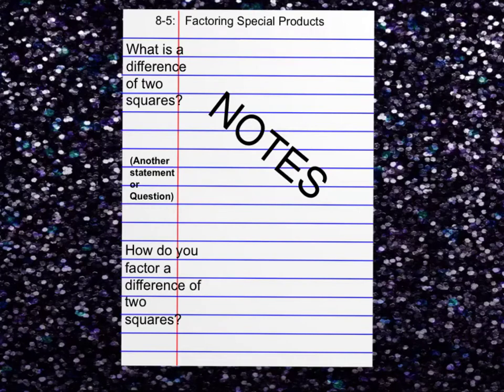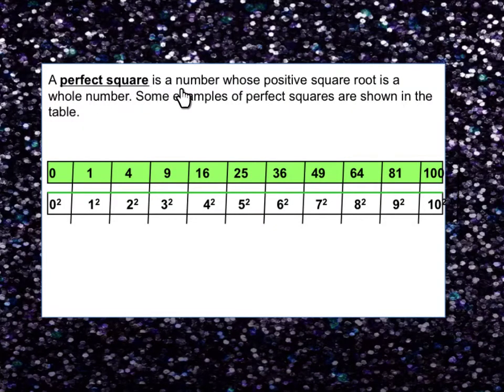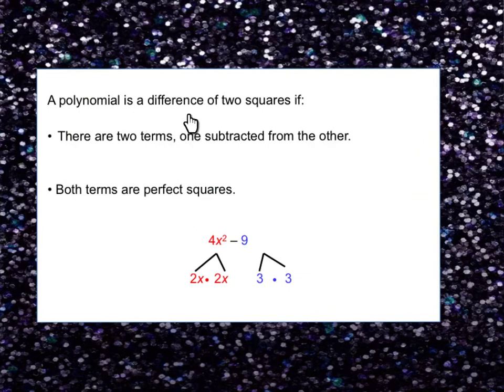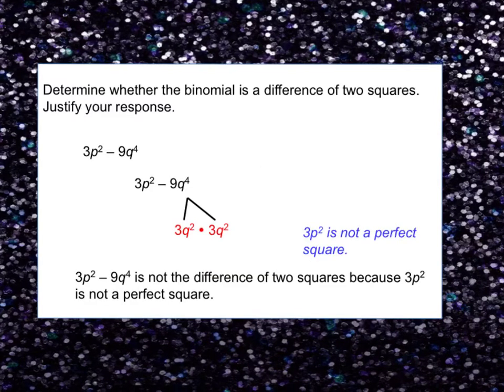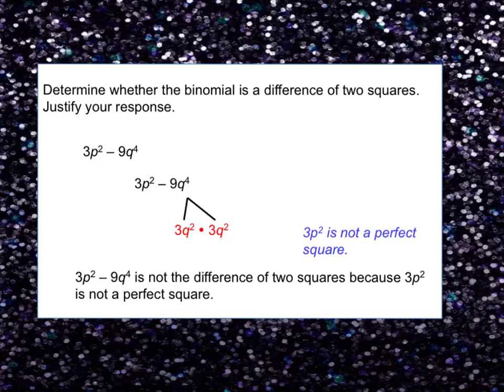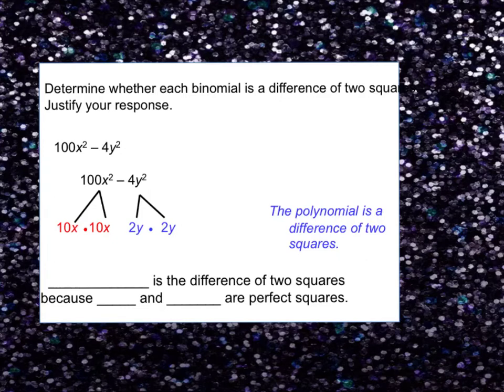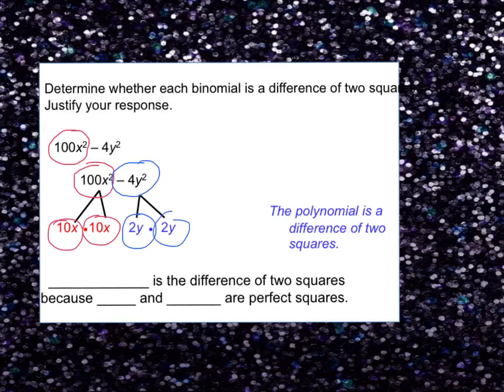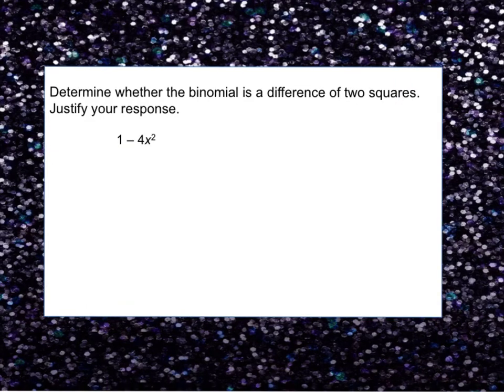what is a difference of two squares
8-5 Factoring Special Products